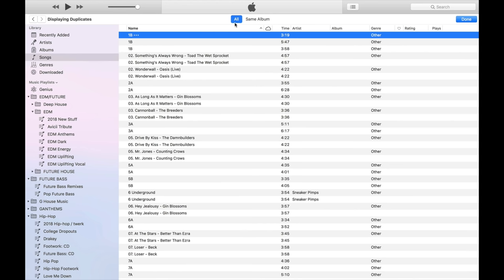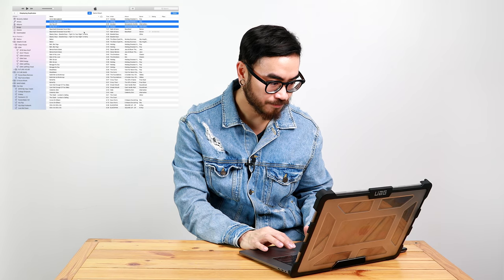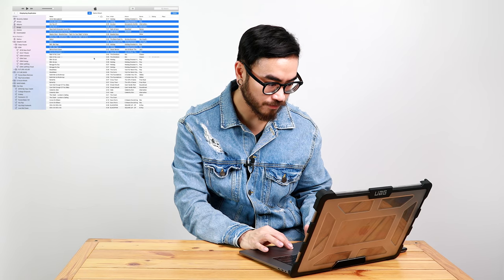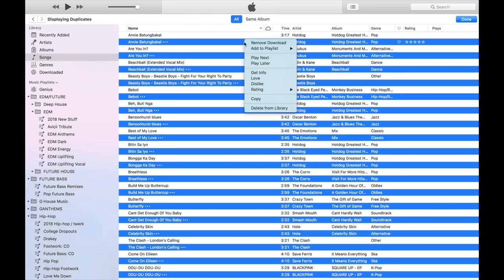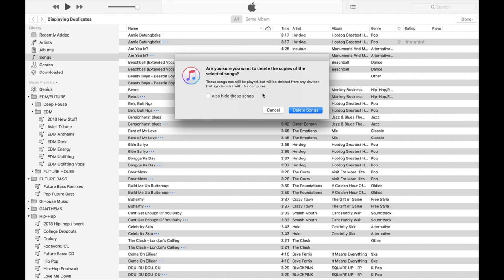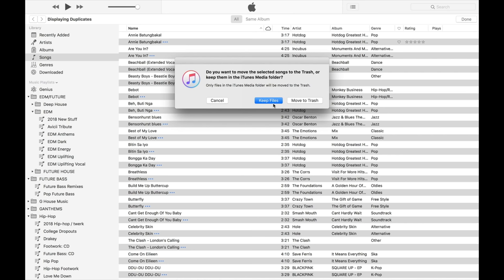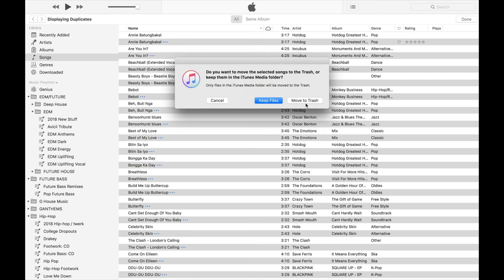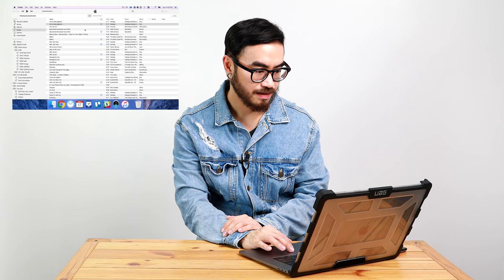How To Find & Remove Duplicate Songs From iTunes Library - Quick & Easy!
If you're spinning from a digital music library that you've had for a while now (mine is pushing past 16 years) there's a big chance that you've got duplicate songs sitting in your hard drive. Even if you're new to digital DJing, you probably already have a handful of duplicate songs and removing them can be a chore. However if you're using iTunes to manage your DJ library, there's a quick and easy method to get rid of those pesky dupes once and for all, and the great news is that it only take a few minutes to do.